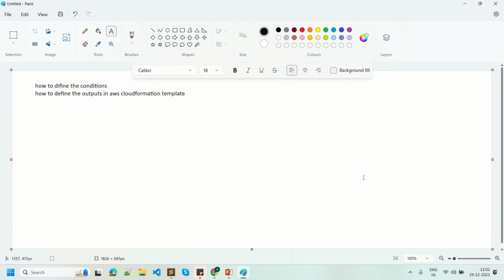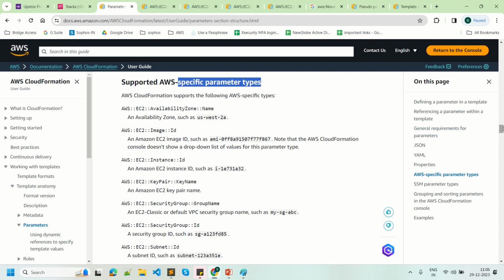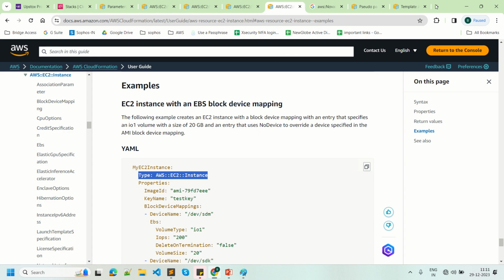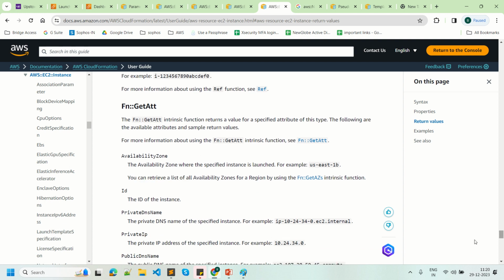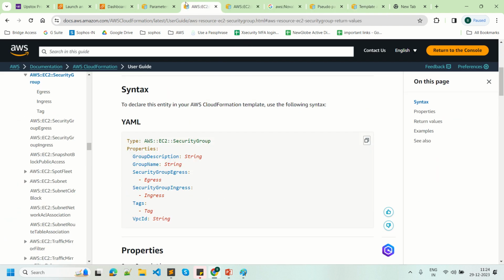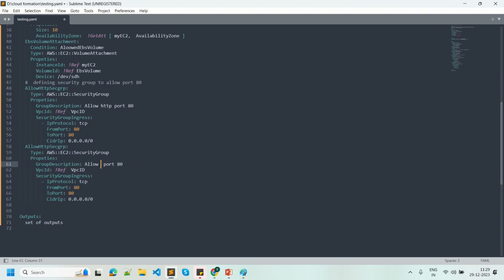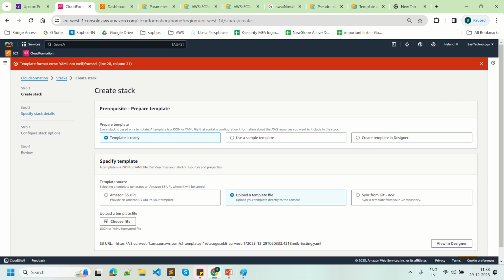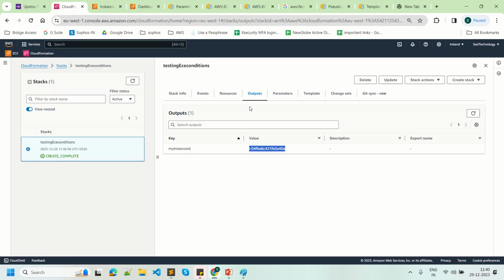Cloudformation conditions examples Yaml | Creating EC2 instance in CloudFormation using conditions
In this video, You will learn How to create an EC2 instance in CloudFormation conditionally. Using conditions,  created EBS volume and attached it to the Ec2 Instance using cloudformation conditions.  Created security groups using cloudformation yaml template, attached security group to the Ec2 instance using cloudformation conditions.
Using Conditions in your CloudFormation templates,
How do I use condition in AWS CloudFormation template?,
Does CloudFormation support YAML?,
How do I pass parameters to CloudFormation template?,

Cloudformation conditions examples yaml aws,
aws cloudformation template yaml example,
cloudformation multiple if conditions yaml,
cloudformation if condition list,
cloudformation condition if resource exists,
cloudformation conditional output,

Reference Documnet:

How do I create an EC2 instance in CloudFormation?,

Creating an EC2 Instance with CloudFormation,
How to create AWS EC2 instance using Cloudformation